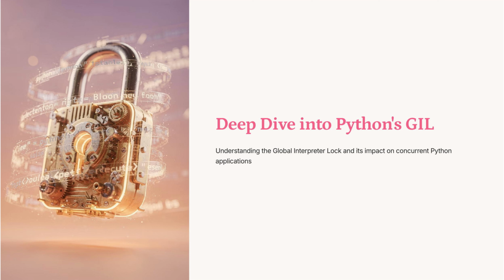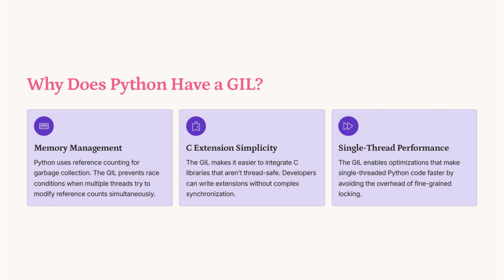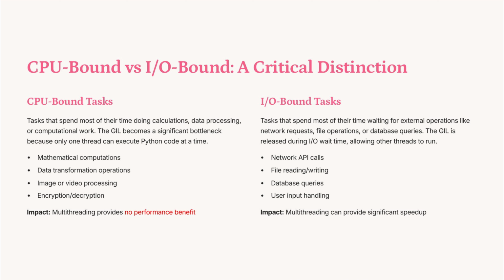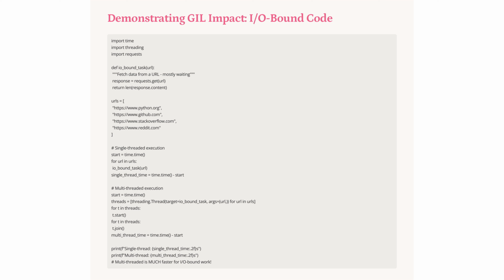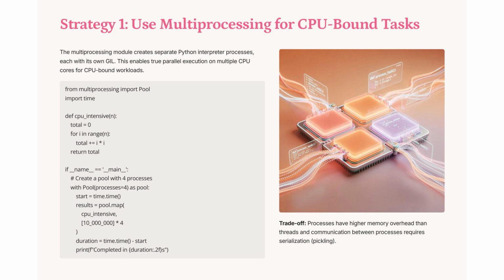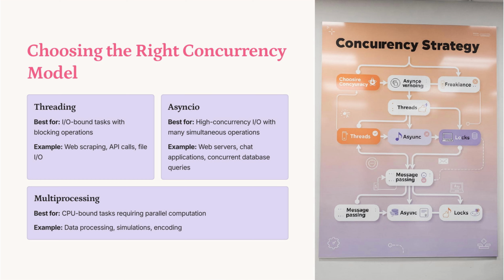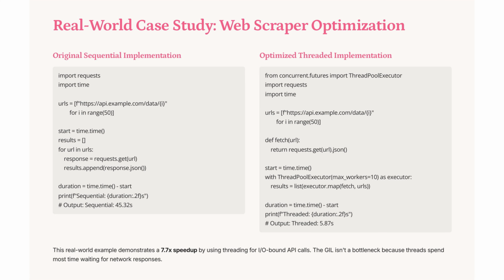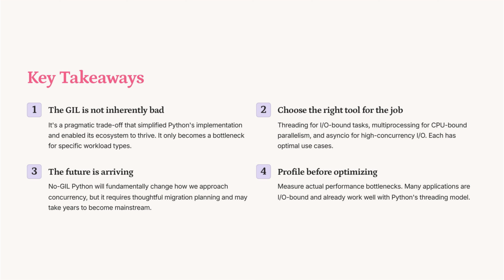Deep Dive into Pythons GIL